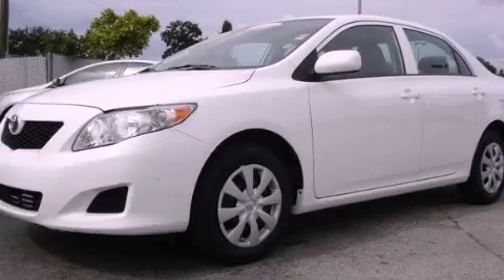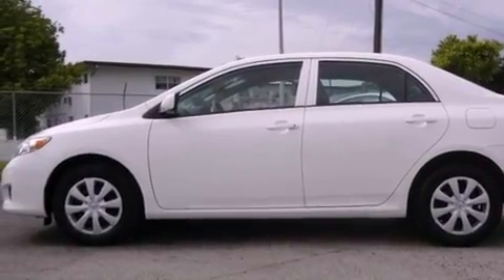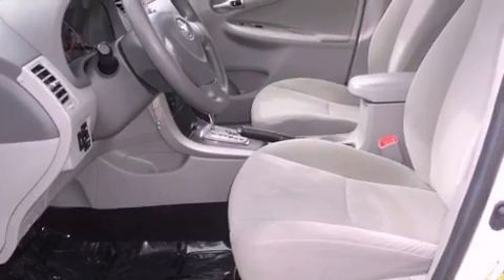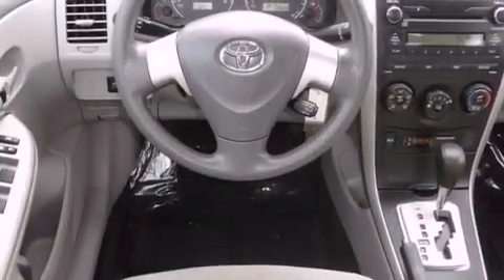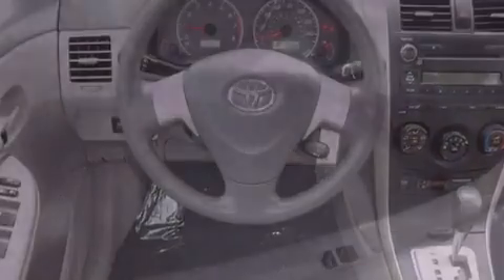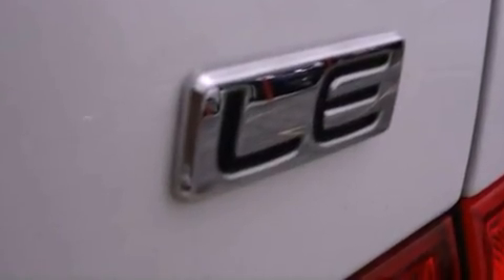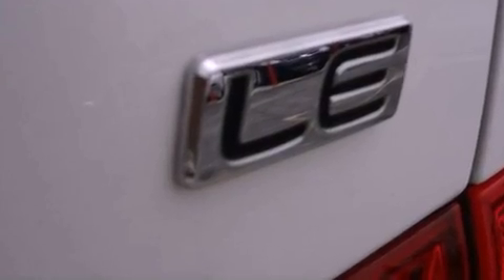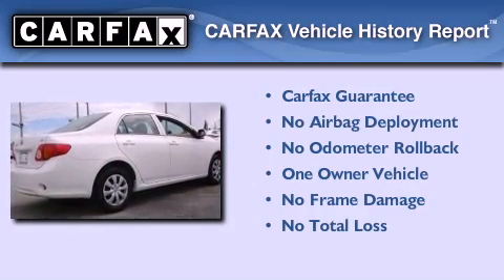Preowned 2010 Toyota Corolla Miami FL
Year : 2010
 Make : Toyota
 Model : Corolla
 Engine : dohc 16v vvt-i i-4
 Trans . : automatic
 Exterior : white
 Miles : 38,889
 Interior : white

 Lehman Mazda